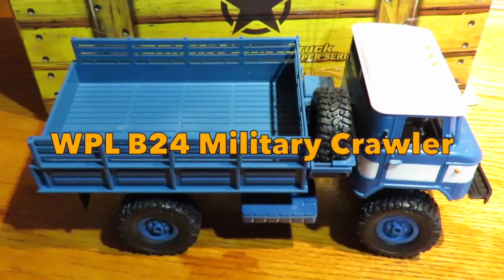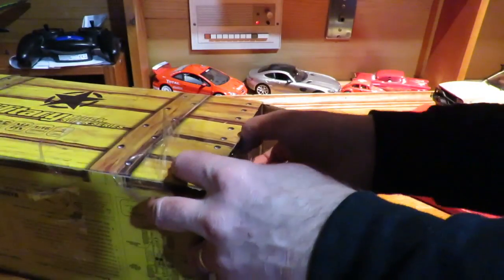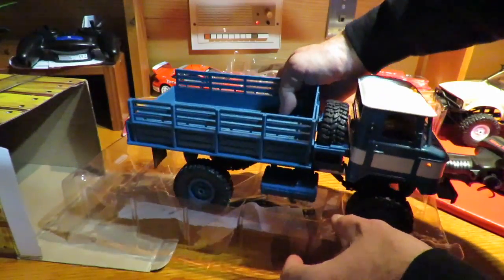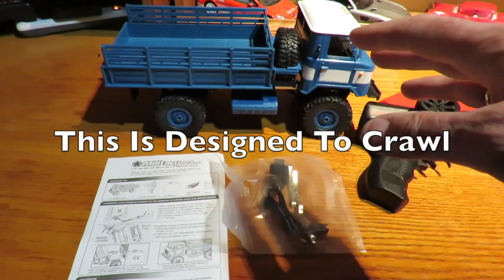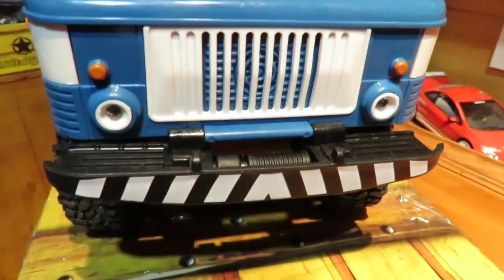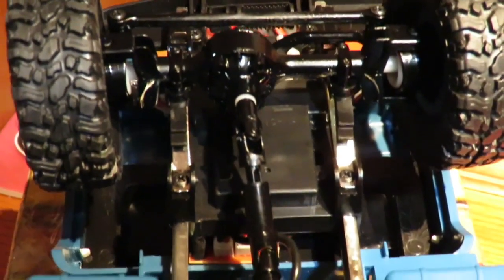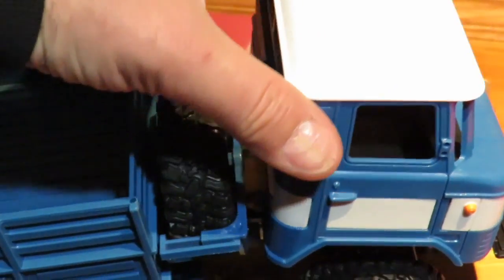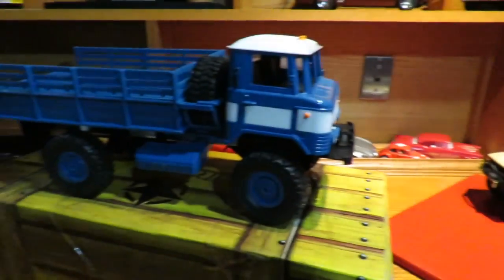WPL B24 Military Truck Review - 4x4 Crawler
GPS Speed Meter (Used in our speed tests)

25KG Metal Geared Waterproof Servo
1/5 Size Servo

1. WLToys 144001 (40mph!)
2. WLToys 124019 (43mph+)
3. Q902

Here's My WPL B24 Military RC Truck Review.  Get the 6ch Radio Transmitter & Receiver We Now Use It's got a built in Gyro, ABS Braking, and a 500M Range For Under $30!  Now it's actually a 4x4 solid axle, locked diff crawler AND has a somewhat cult youtube following. It's very cheap (under $35!) and I thought it worth a closer look.